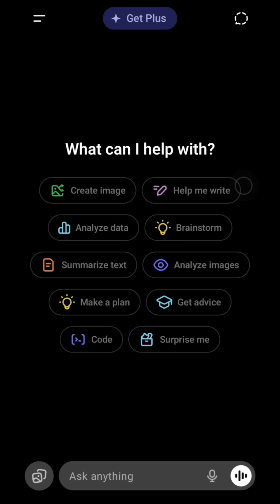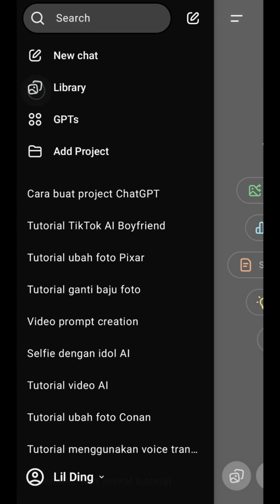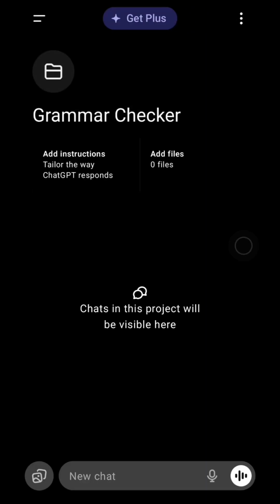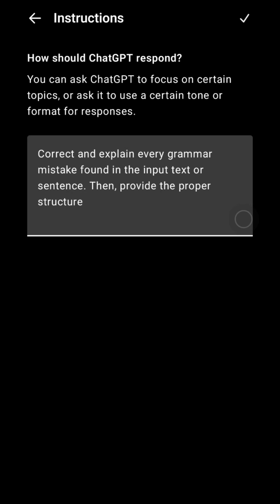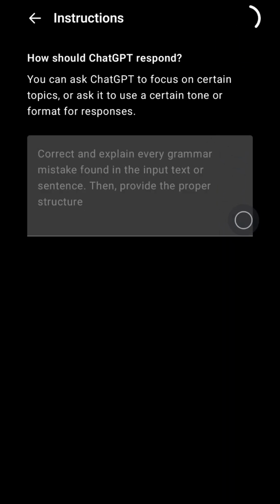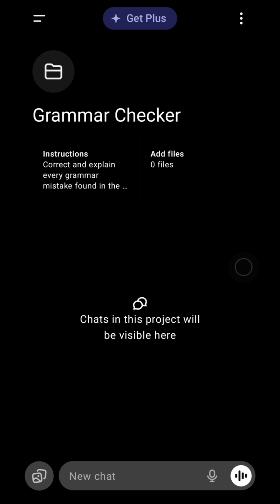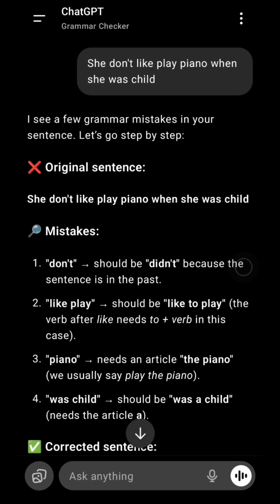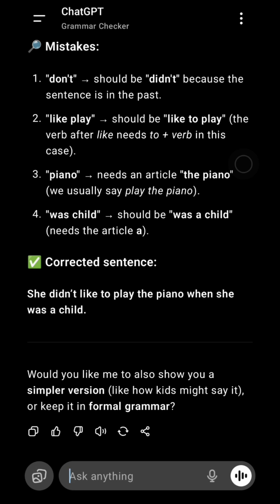How to Create a Project in ChatGPT | Step-by-Step Tutorial for Beginners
Learn how to create and customize a Project in ChatGPT with this easy step-by-step tutorial. In just a few minutes, you’ll see how to set up a project, write clear instructions, upload reference files, and test it in real time. Perfect for beginners who want to get the most out of ChatGPT!